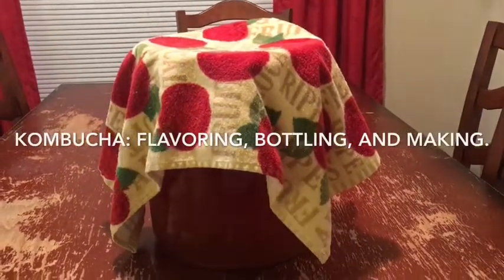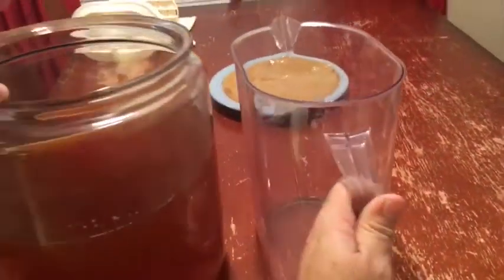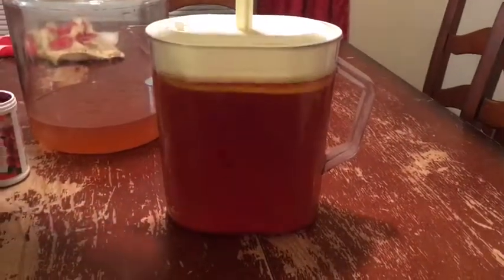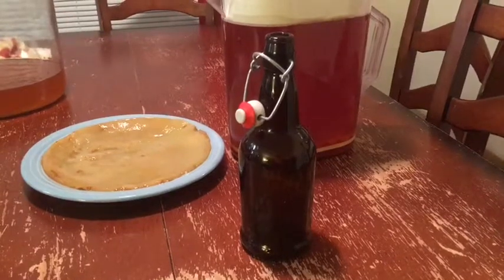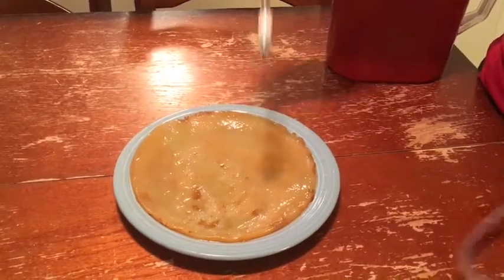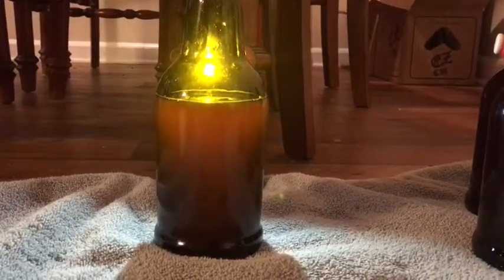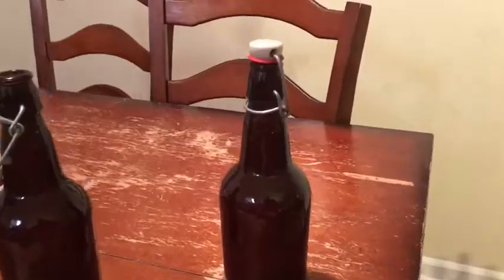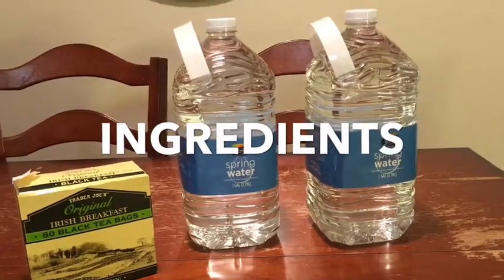Kombucha:Flavoring, Bottling, and Making Kombucha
You can do it!  Here is our "how to" video that will tell you everything you need